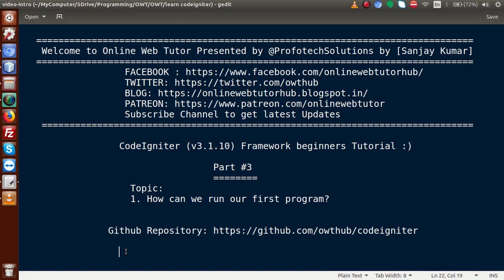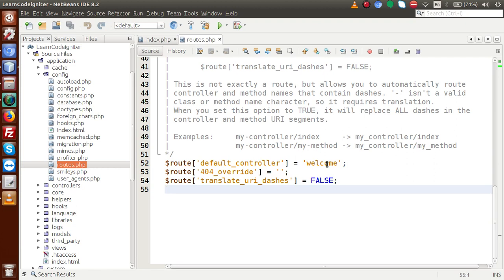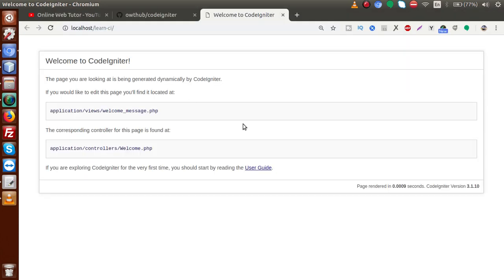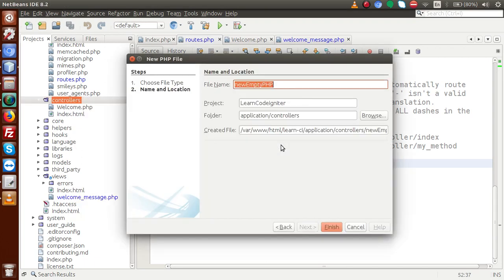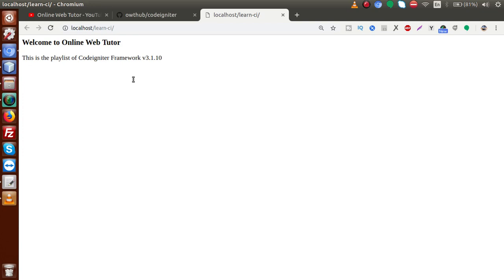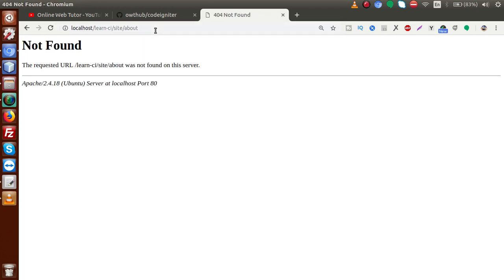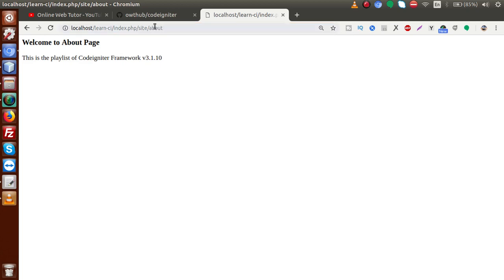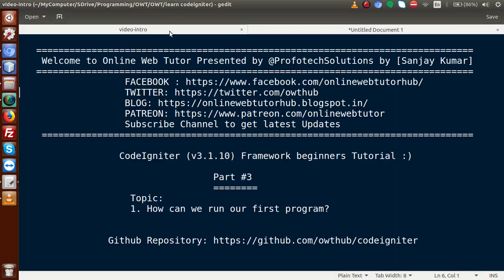Learn CodeIgniter (v3.1.10) Framework Beginners Tutorial #3 - Run our First Program in CI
RUN OUR FIRST PROGRAM IN CodeIgniter